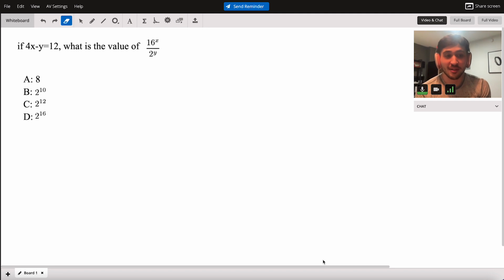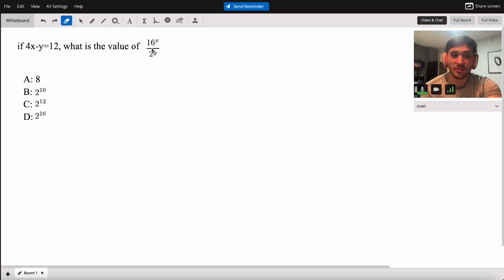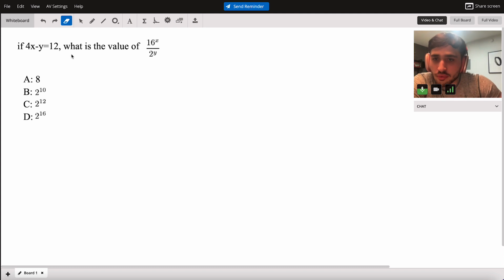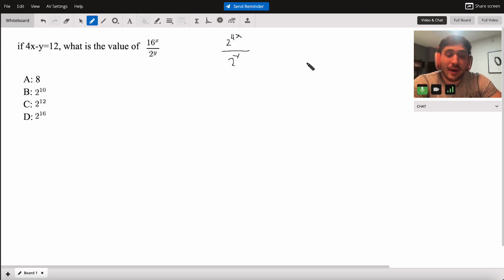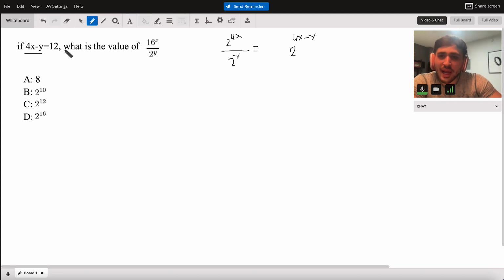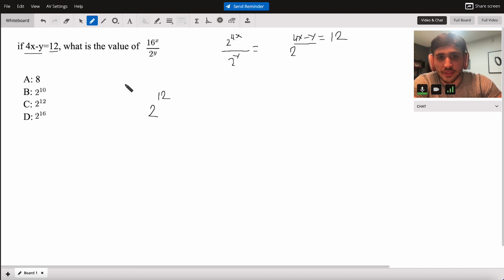SAT Tutorial Series: Problem 2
How to manipulate exponential expressions and solve questions involving simultaneous equations